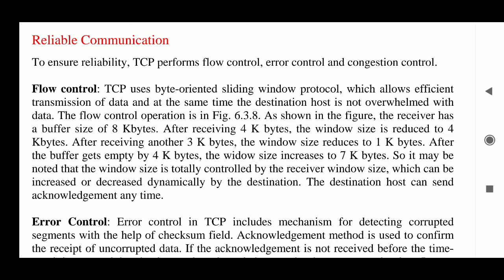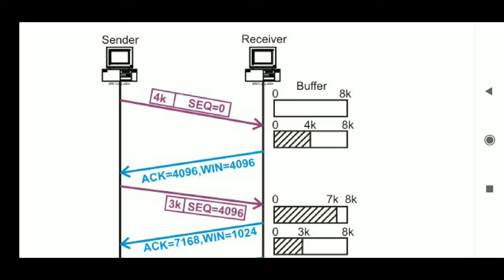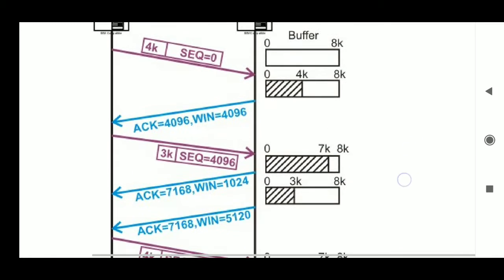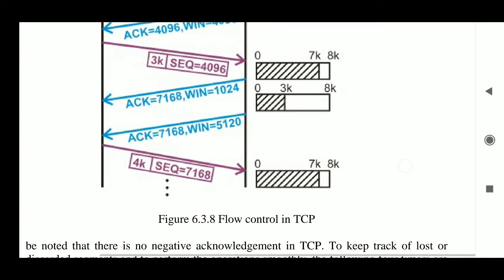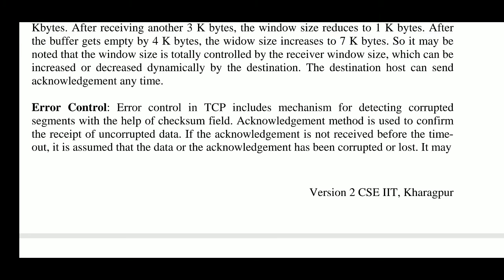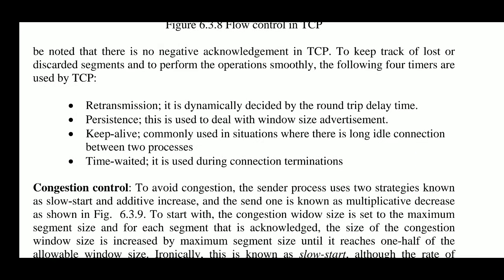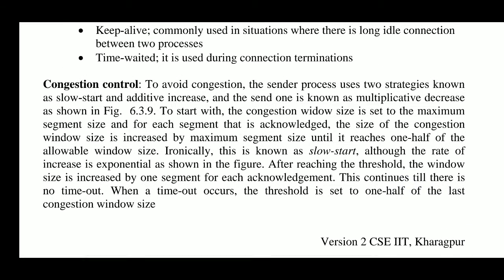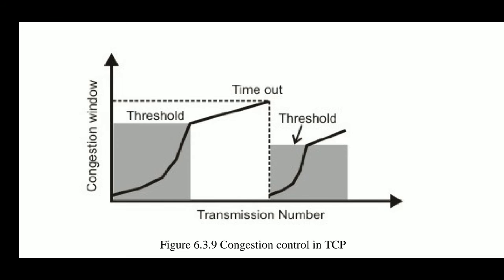Transport layer 4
How is TCP reliable